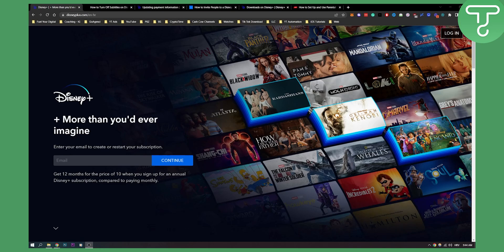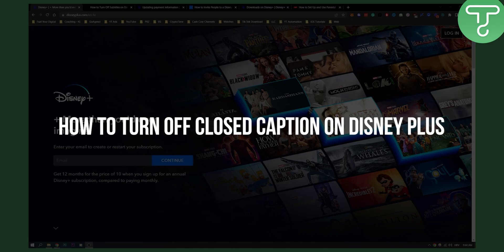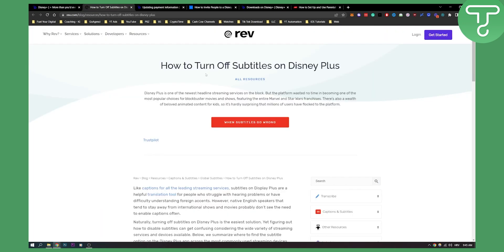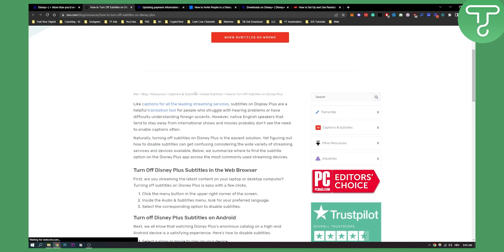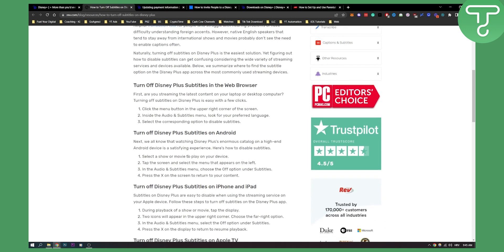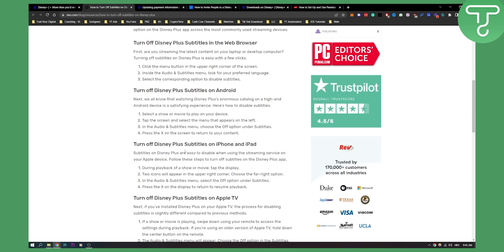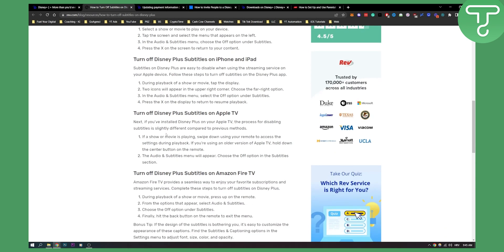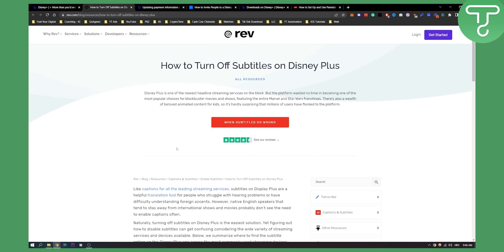How to Turn Off Closed Caption on Disney Plus (2022)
In this video, I will show you how to turn off closed caption on disney plus